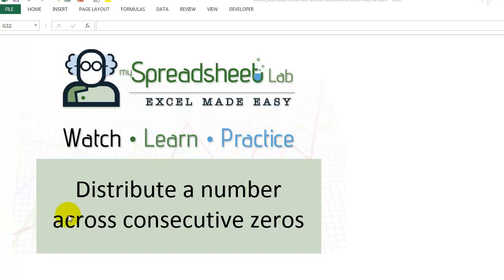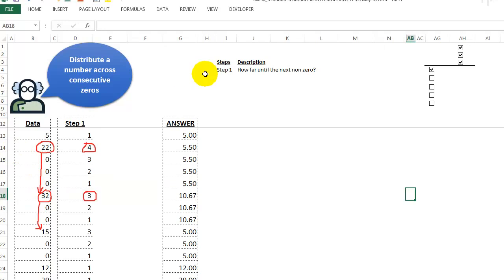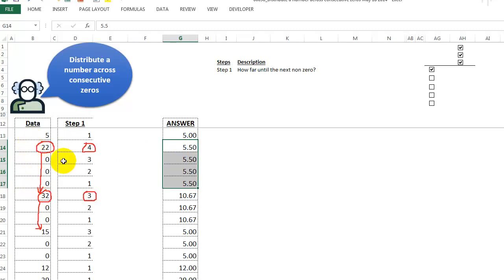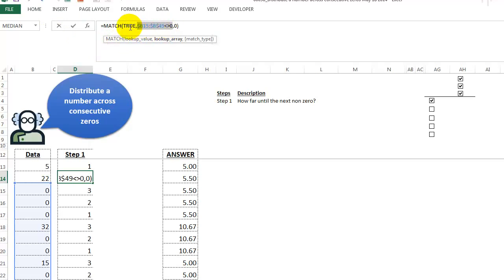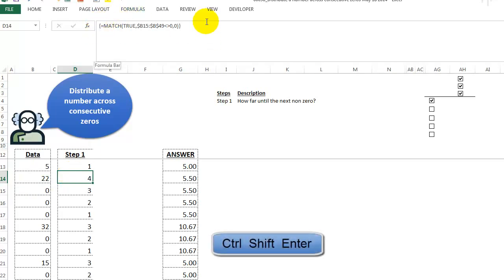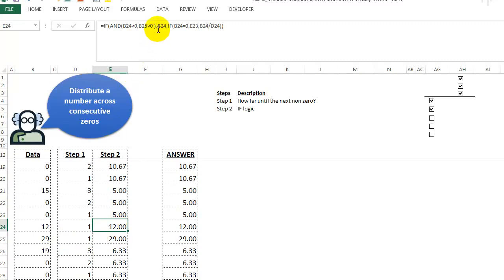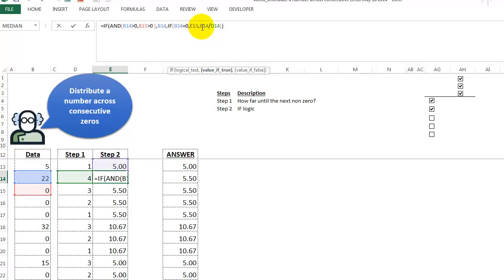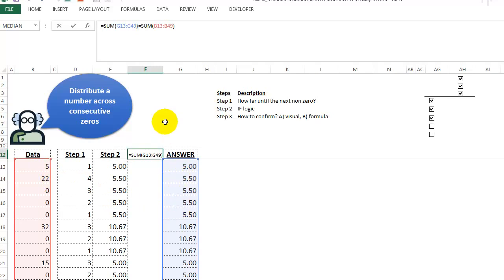Video 00098 Distribute a number across consecutive zeros